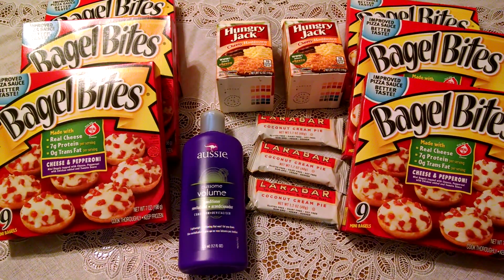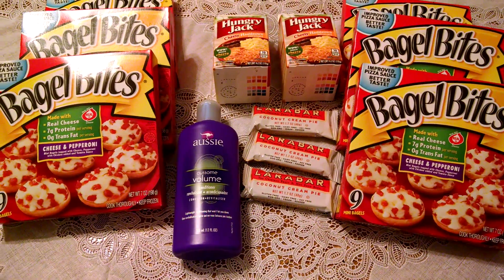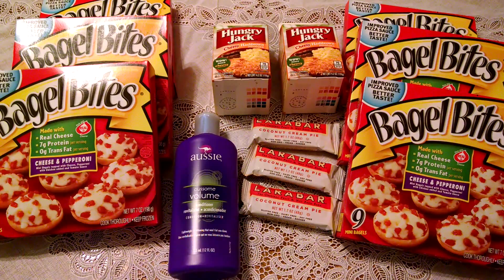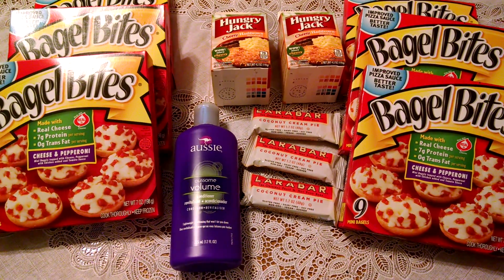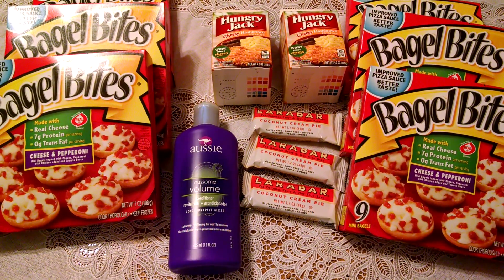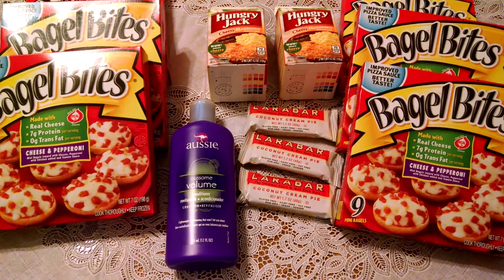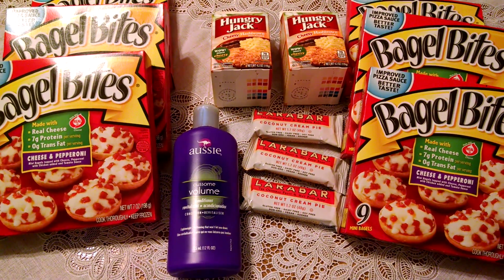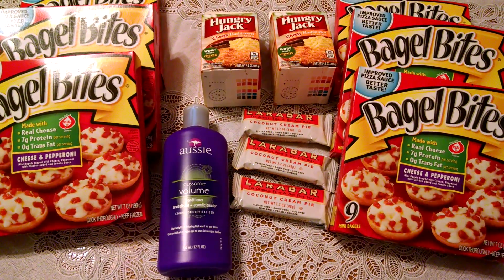Wegmans 13 items for $11.85